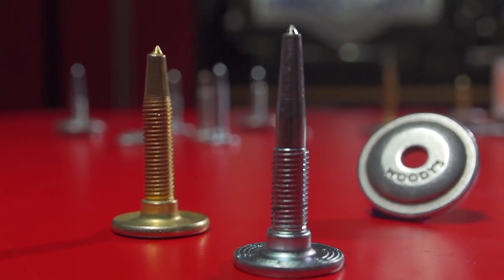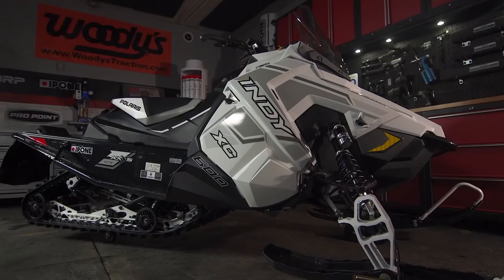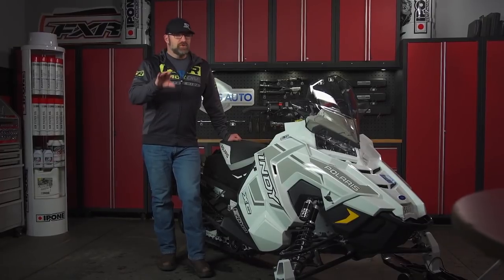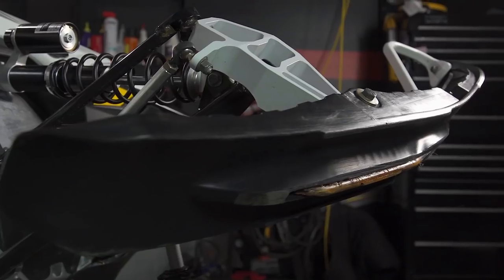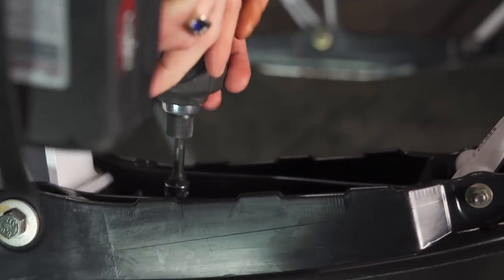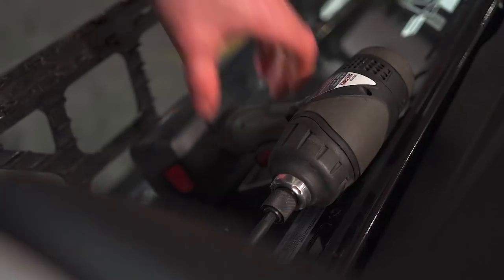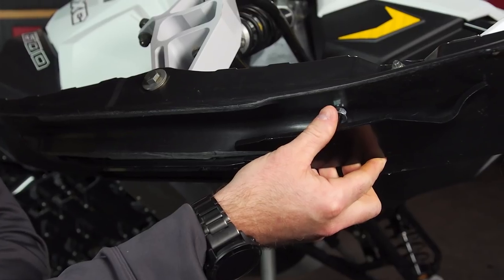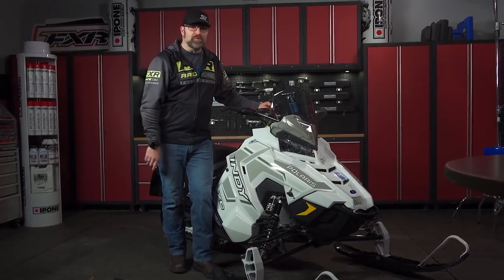Benefits of Woody's Traction Products for Your Snowmobile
Luke's in the TRAIL TECH shop explaining how you take advantage of Woody’s Traction Products to achieve optimum traction balance with pre-studded tracks…resulting in increased turning precision and confidence on the trail.